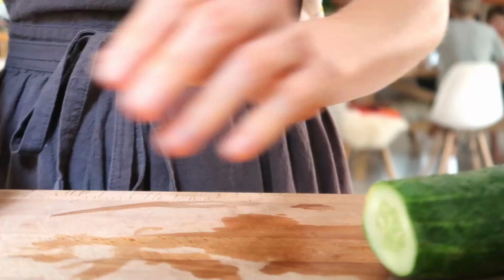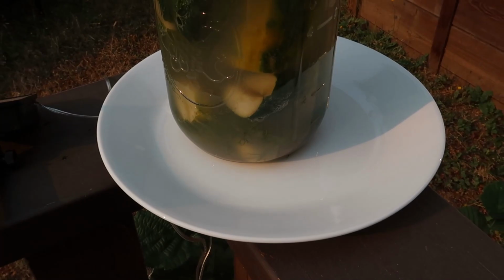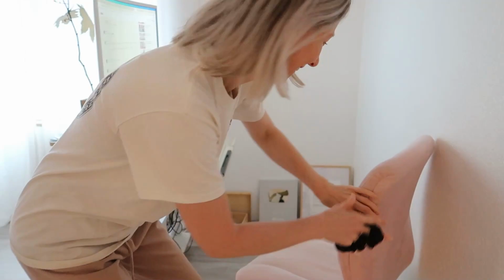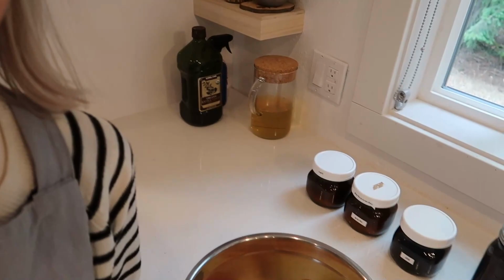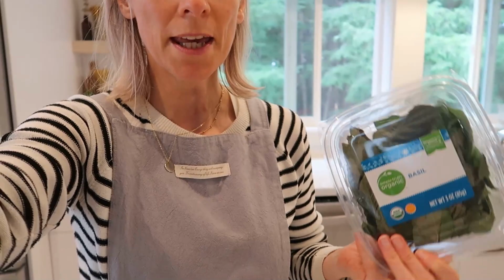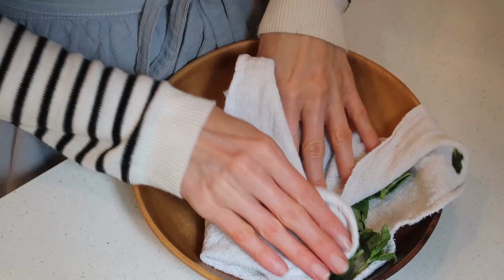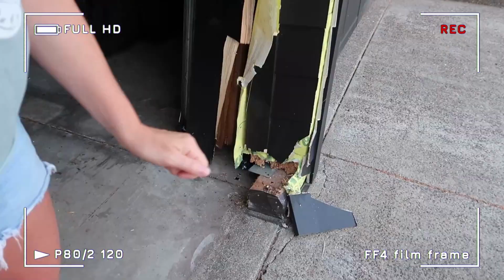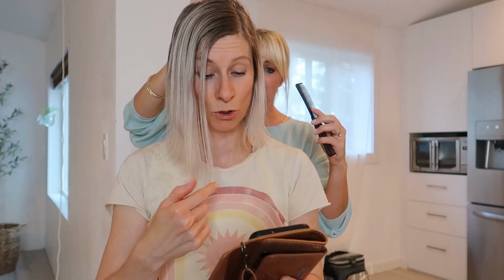DAY IN THE LIFE - sun fermented pickles-my friend cuts my hair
SMOOTHIE RECIPE
🍒Smoothie

loose mixed green (fill the mixer until the top lose) baby green mix from Costco
about 6 or 7 banana
1 tbsp. hemp seed
2 glass of water
1 glass of coconut water
2 tbsp. collagen (optional)

1 and a half cup water
1/2 tsp dish soap
10 drops of jasmine or lemon oil
For fall vibes change the essential oils to :
3 drops of cinnamon leaf essential oil
3 drops of pumpkin spice essential oil
3 honey apple essential oil

🌿GLASS CLEANER

50% water + 50% vinegar
or
50% water + 50% rubbing alcohol

Fermented veggies you can use any vegetables the more kind is the better but you have to use cabbage.
Thin slices carrots , reddish, cauliflower, cabbage
Thick slices cucumber, zucchini, pepper
spices : garlic, mustard seeds, bay leaf, black pepper, salt
Ferment it at least 4 hours or overnight. Put them into jars very tightly and cover it with the juice that comes out of the mix, Keep it in the fridge up to 6 months.

For the pork casserole

Thin slices of pork, peas, salt, pepper and garlic
potatoes
First I cook the meat and peas a little over the cook top and once it's halfway done I put it in a casserole dish with the sliced potatoes and bake it on 350 for 45 minutes. When the meat and potatoes start to get brown on the edges it's done.

Marble breakfast cake

6 eggs (7 if you have smaller eggs)
1/2 cup almond milk (or whatever type of milk you have)
1tbsp vanilla flavor
1/4 cup maple syrup
2tbsp ghee
3/4 cup almond flour
3/4 cup gluten free (Namaste brand) flour
1 tsp baking soda
First bit up the eggs until it's foamy (kitchen aid does it very nicely) then add all the rest of the ingrediencies.

Grease the glass dish and pour into mixture. Mix 1/2 cup of maple syrup with 2 and a half tbsps. cacao powder  and pour that chocolate mixture over the cake mix.
Bake it for 35- 40 minutes on 350 Fahrenheit

If you looking for other items click here I have all the links here